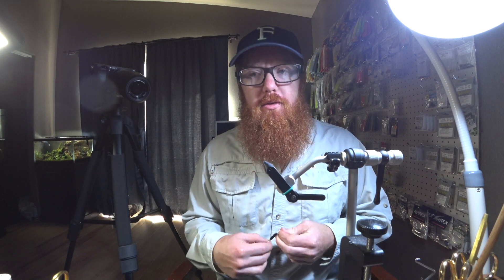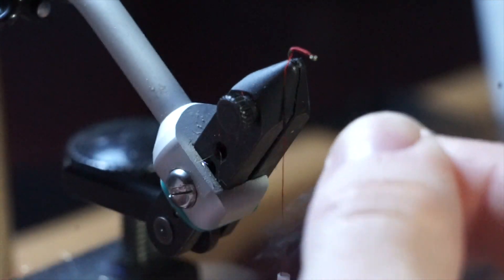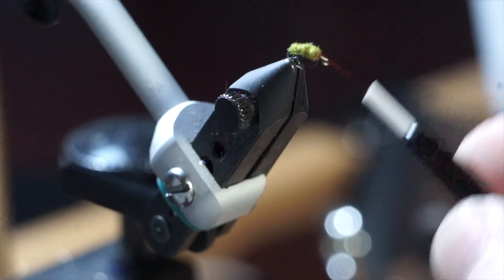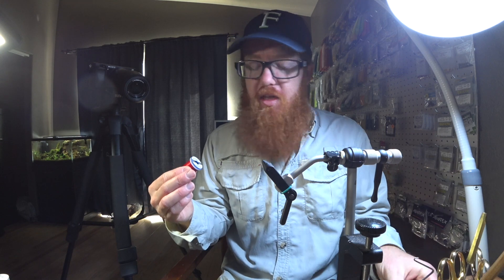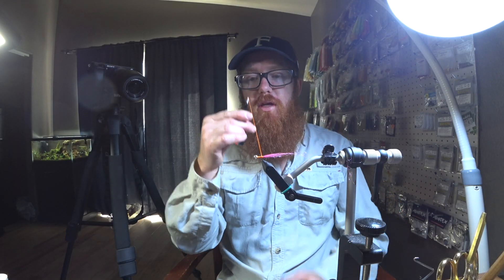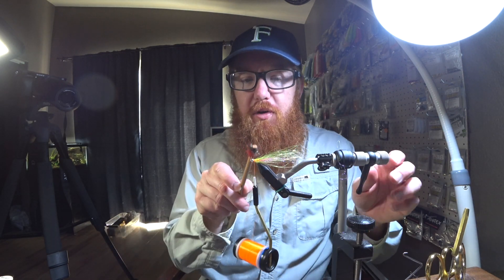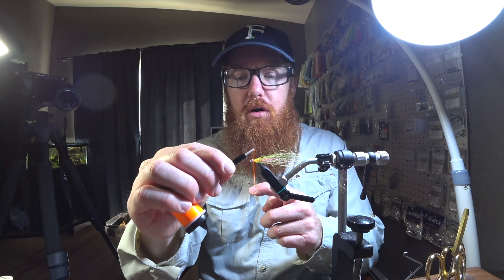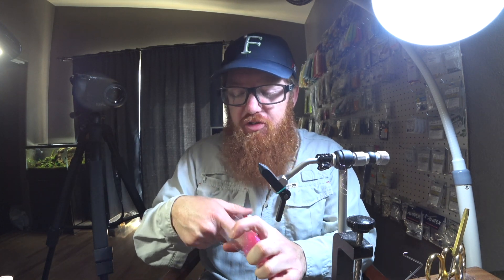Dubbing Techniques - McFly Angler fly tying Tips and Tricks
Last week I made a video discussing all the types of dubbing and the properties of dubbing.  Of course I dont have all the dubbing in the world, but I have a good assortment that allows for most dubbing uses.

Many of you asked me to make a video discussing dubbing loops and other techniques on using dubbing.  So this is that video.  Dubbing is one of the most commonly used material types in fly tying.  From dry fly, to nymph, to small and large streamer tying, everyone uses some type of dubbing at least occasionally.  So its good to get the techniques down.

What I tied with a dubbing loop was a small streamer.  This technique can be used for collars on larger streamers as well, with the right type of dubbing.  Also, I did not go into making stacked dubbing heads, which are very useful for large flies, including super large pike flies and some saltwater streamers.

So I hope you enjoyed this video, and it was somewhat informative.

Thin silicone lined boxes
Thin magnetic backed boxes
Thin magnet and foam insert boxes
Thin rounded sides magnetic box

▬▬▬▬▬▬▬ My Shirts! ▬▬▬▬▬▬▬▬▬